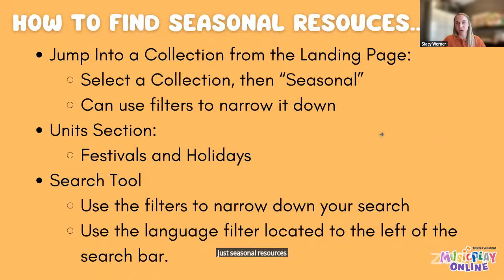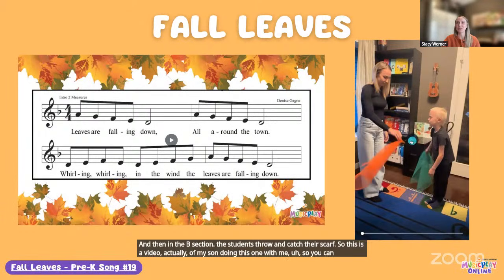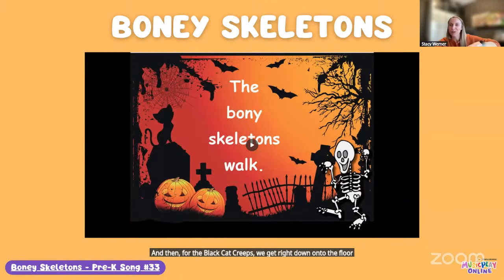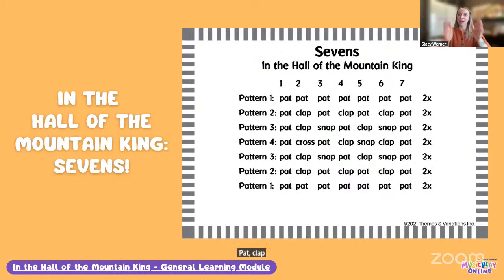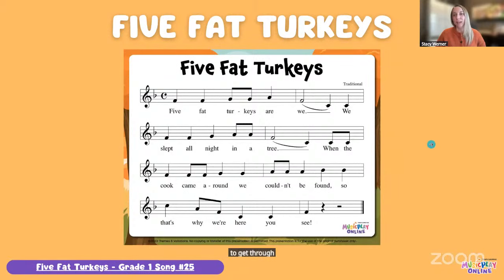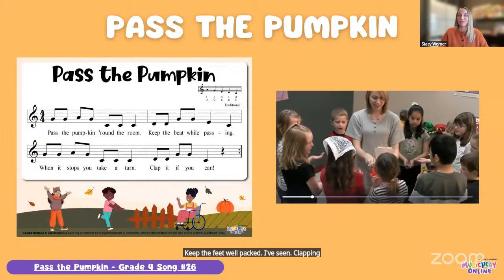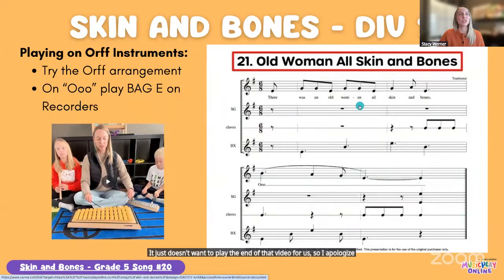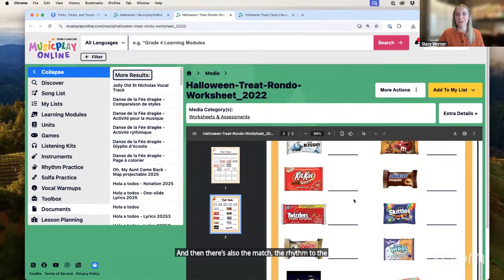Tricks, Treats, and Tunes: Fall Music Activities for Elementary Students Webinar with Stacy Werner